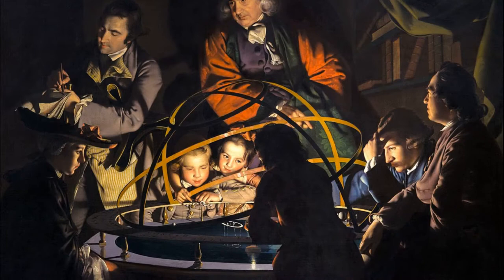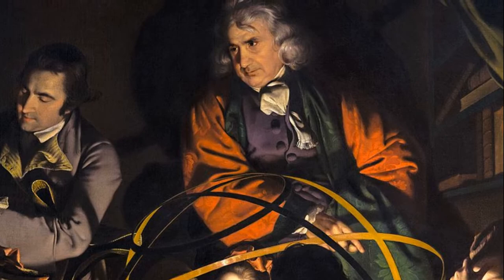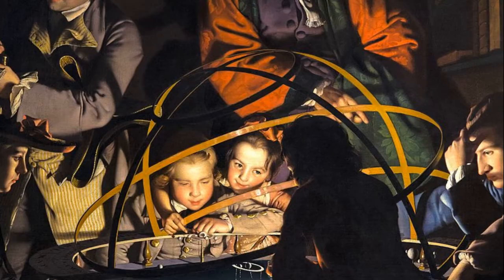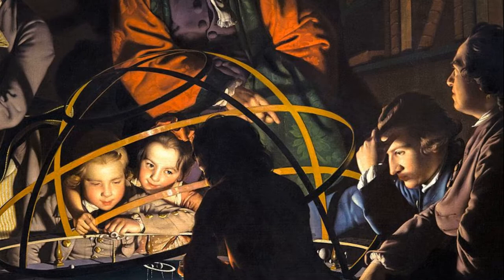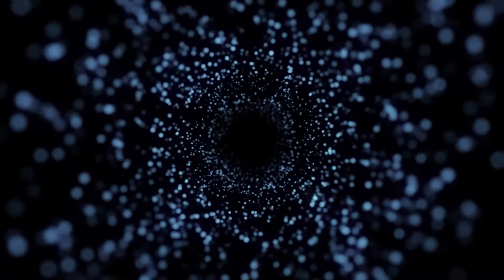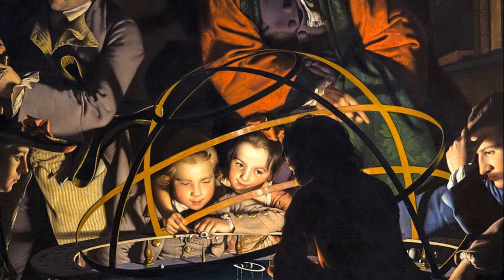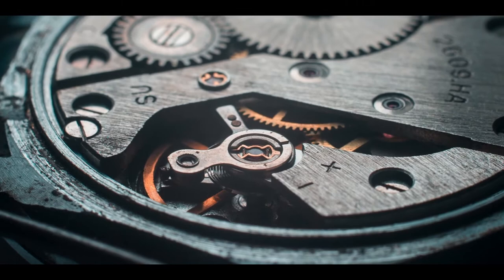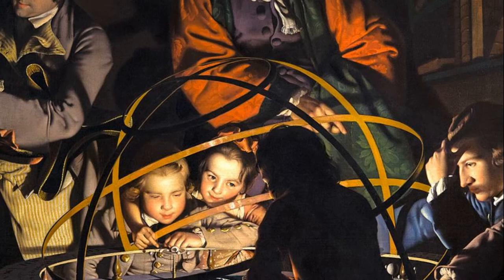A Philosopher Lecturing on the Orrery - Joseph Wright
A Philosopher Lecturing on the Orrery is an 18th-century oil painting by Joseph Wright of Derby. The painting shows a teacher talking about the sun and planets to his class. Wright later created his similar An Experiment on a Bird in the Air Pump (National Gallery, London) in 1768.